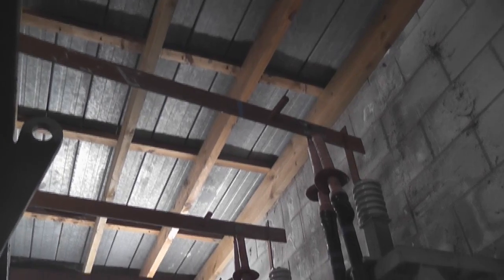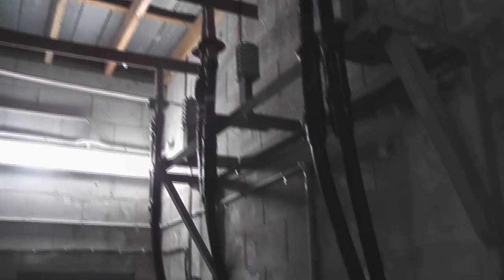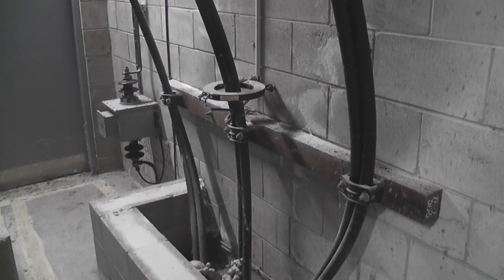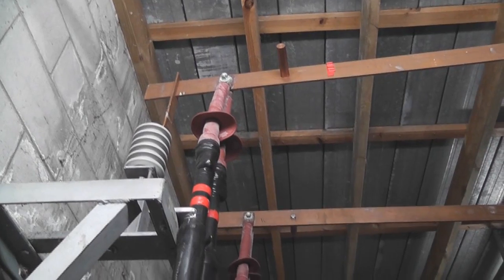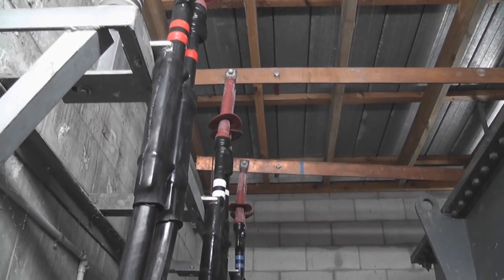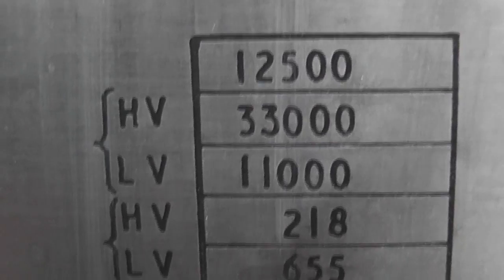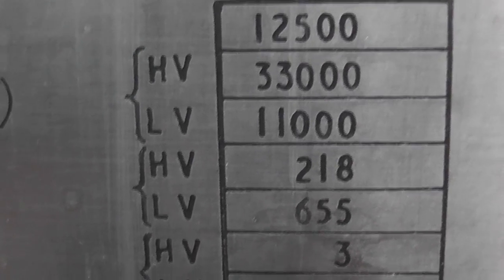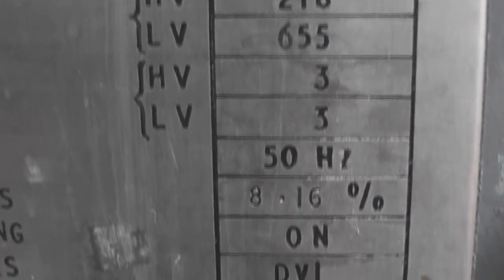50 Hertz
12.5 MVA transformer
33,000 / 11,000 Volts being energized in a switch room of a substation.
Go to 1:16 if you want to hear the sound of the 50 Hz magnetostriction